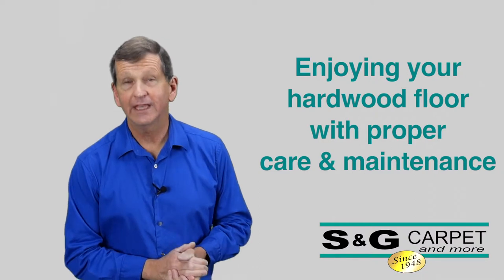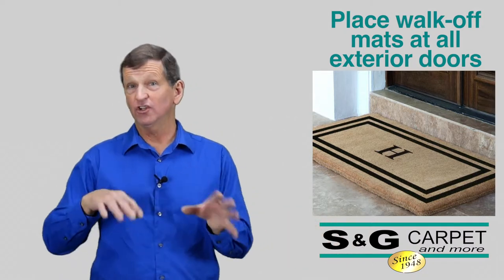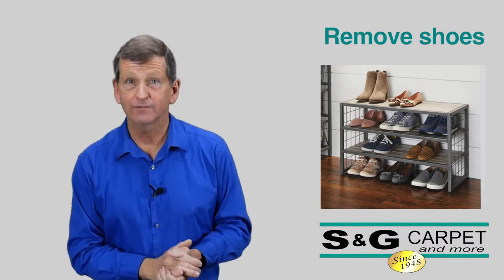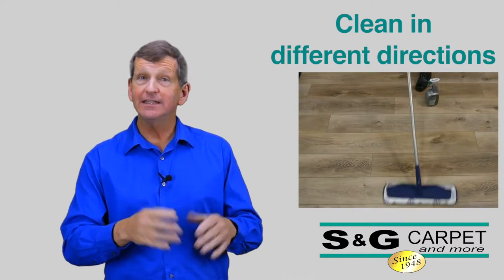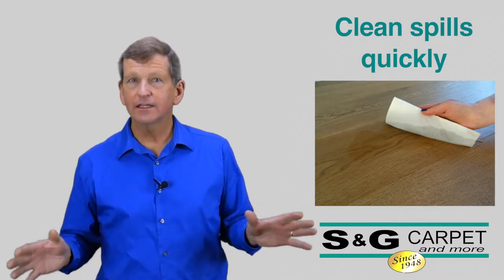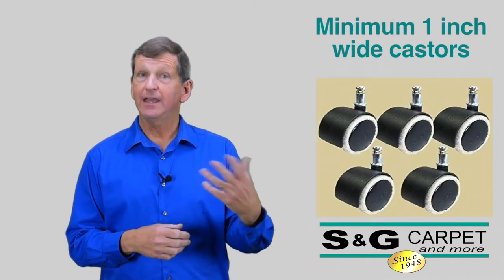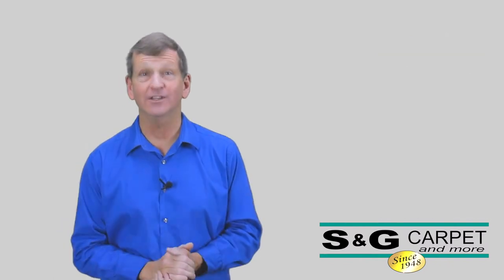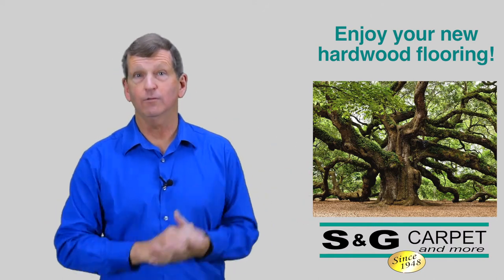Hardwood Flooring Care Tips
There are many things you can do to make your hardwood flooring last longer. These tips will help you make the most out of the investment and make sure your hardwood floors last for years to come.